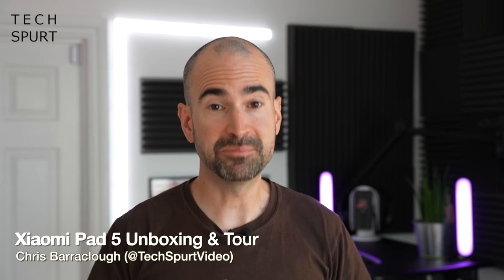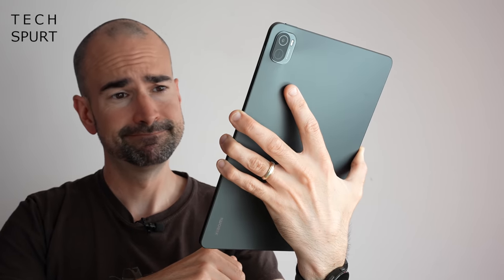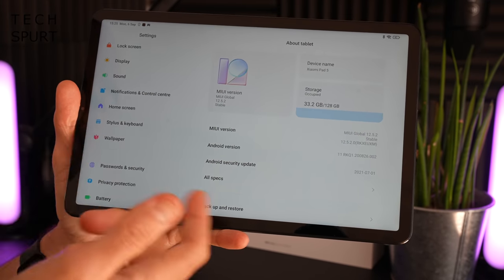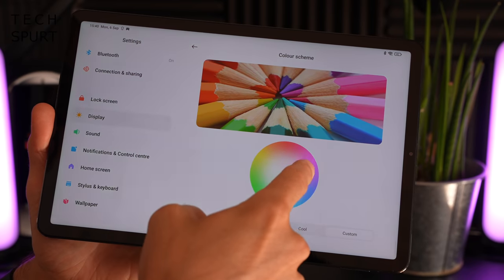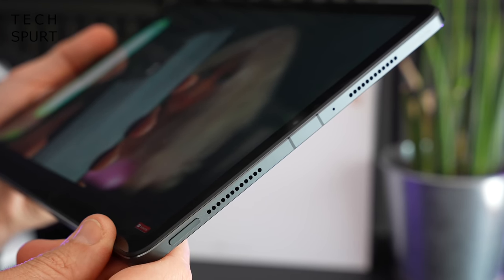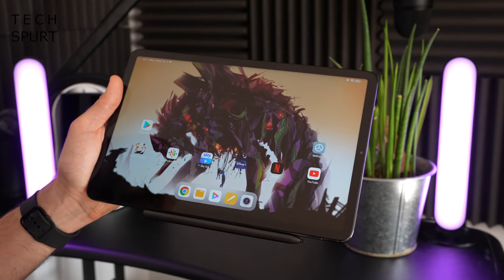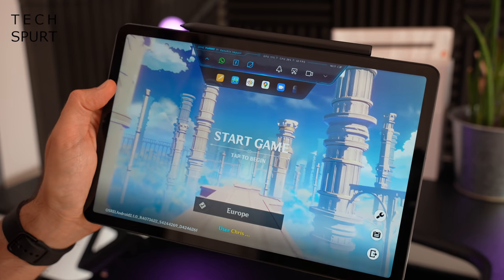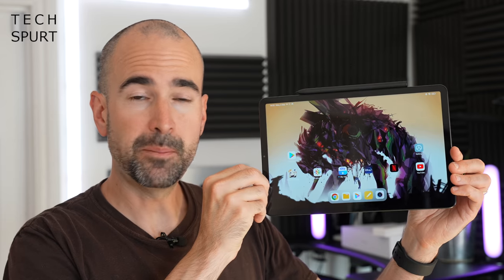Xiaomi Pad 5 Tablet | Unboxing & Full Tour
Unboxing the Xiaomi Pad 5 tablet, with a hands-on review covering the specs, gaming chops and best features of this Android device. The budget-friendly UK price (£369/349 Euros) makes the Xiaomi Pad 5 one of the best affordable tablets of 2021, packing serious specs for a low cost.

If you want a slate that runs full Android these days, your choices are pretty limited. Samsung and Lenovo offer some options, otherwise it's the budget Amazon Fire tabs (with their heavy overlay etc). However, the fresh new Xiaomi Pad 5 is an alternative tablet with full Google Play access for apps and games. And with a Snapdragon 860 powering the show, you can get gaming on Genshin Impact, CoDM, anything you like.

That 11-inch IPS screen is bright and boasts Dolby Vision support, while the quad speaker setup can pump out Dolby Atmos audio. So movie fans will love it, and the stylus support makes this Xiaomi tablet great for editing, sketching and other creative tasks.

Xiaomi Pad 5 Unboxing Chapters:
0:00 - Boring intro thing
0:36 - What's in the box?
0:54 - Design
1:47 - MiUI and features
2:48 - Screen & audio
4:40 - Xiaomi Smart Pen Stylus
5:45 - Cameras
6:22 - Performance
7:29 - Battery life
8:01 - Byyyeeee